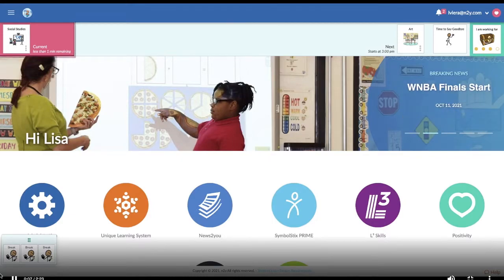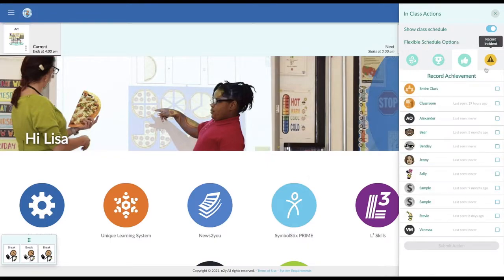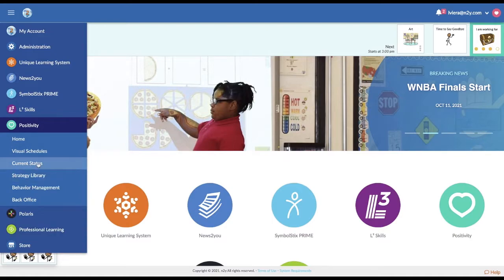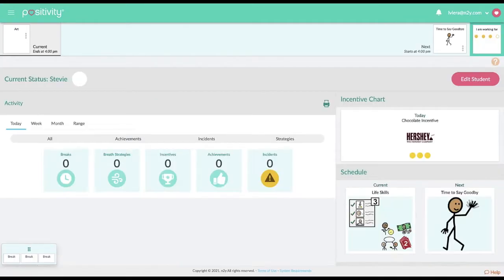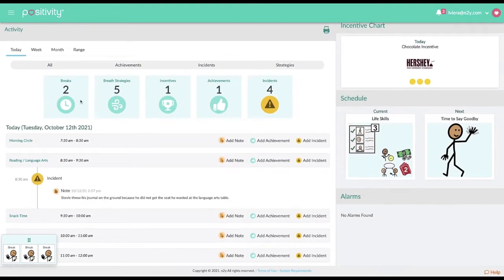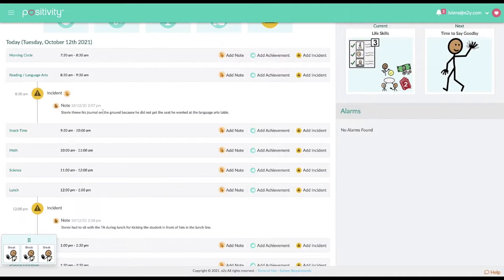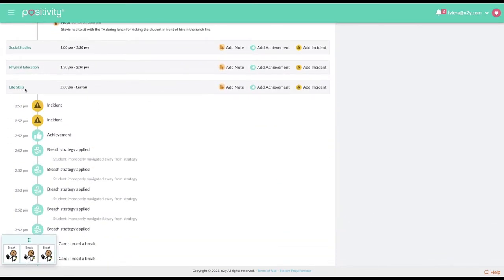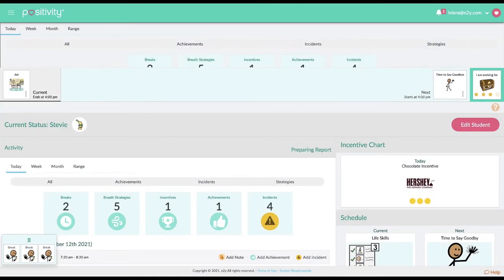Tips and Tricks: Positivity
Check out this video for tips and tricks when using Positivty!